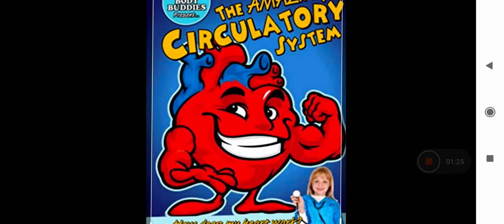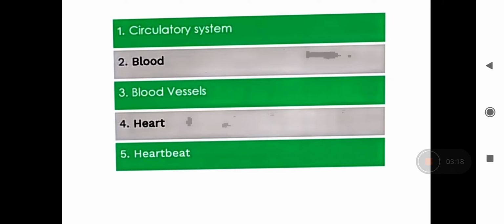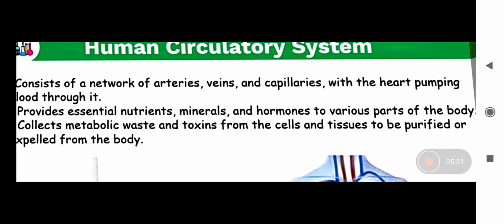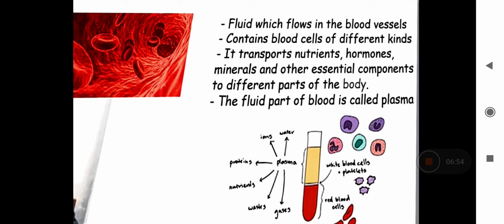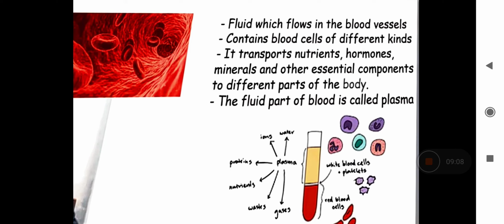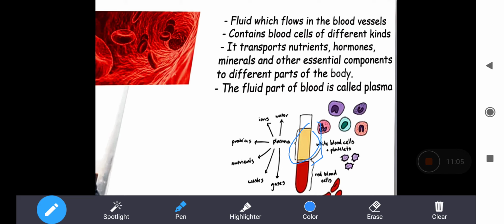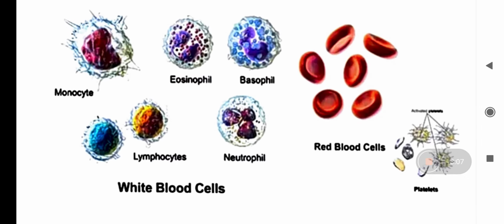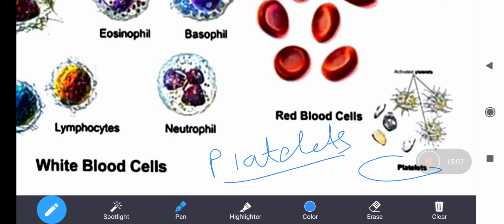Ch-10 Transportation of materials (part 1 - Blood)